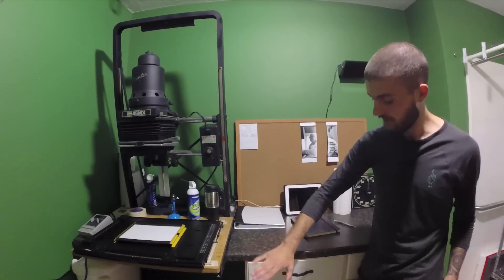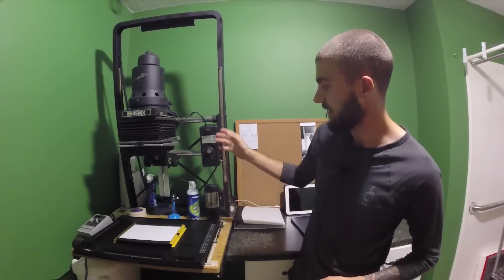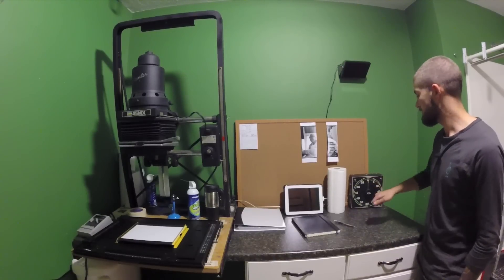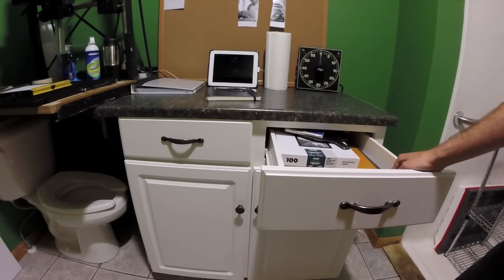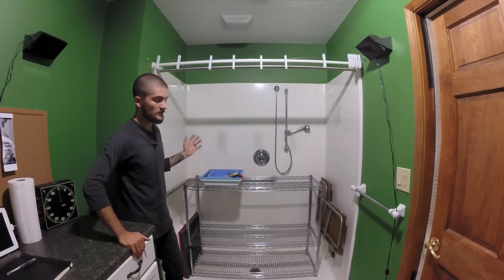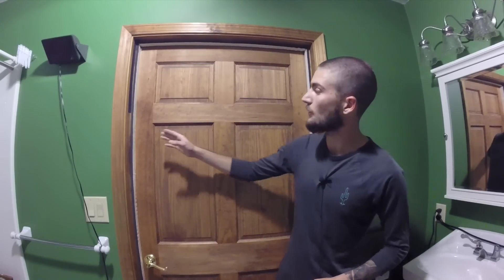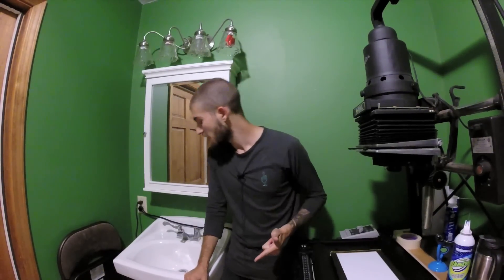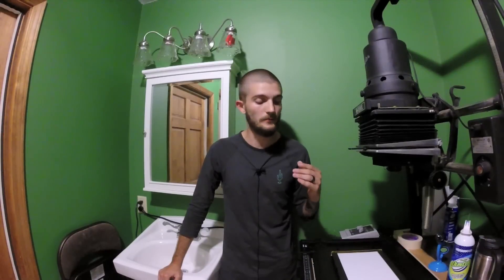My Darkroom Setup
In this episode, I go over my personal darkroom setup at home and how simple, yet effective it is.